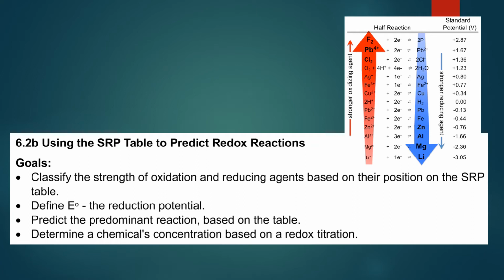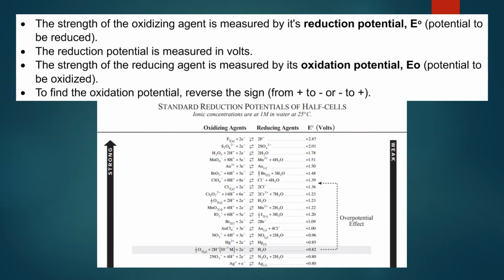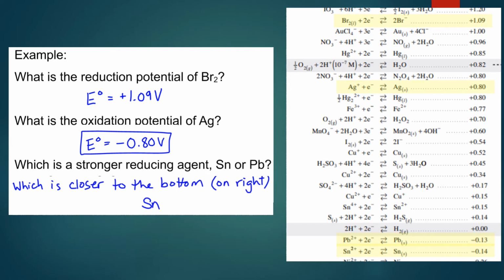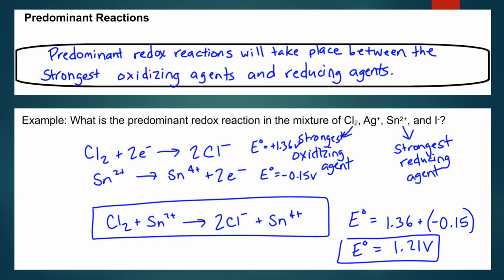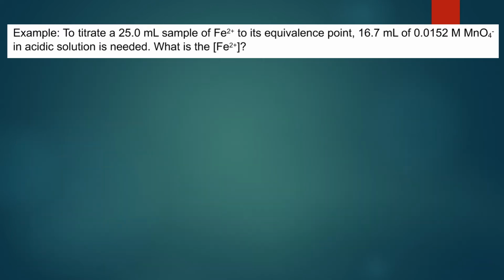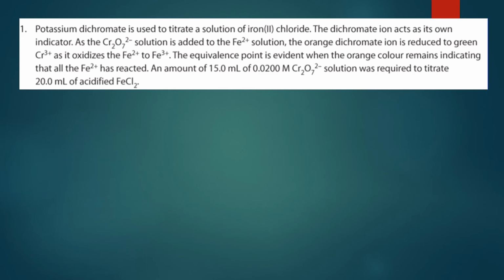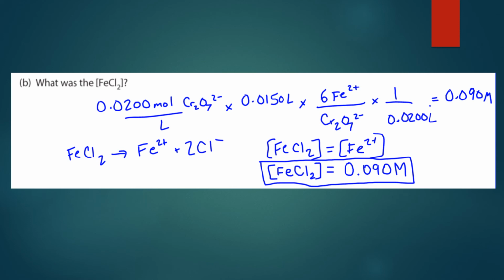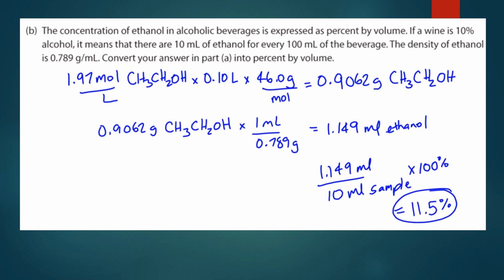6 3b Strength of oxidizing and reducing agents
Lesson to accompany Edvantage chapter 6.3.